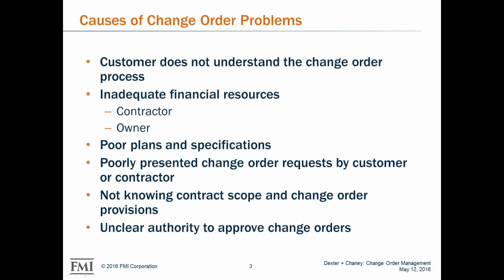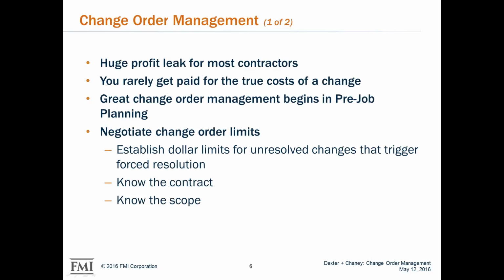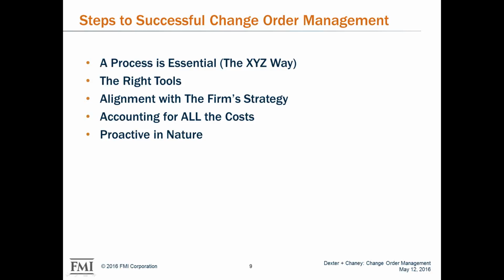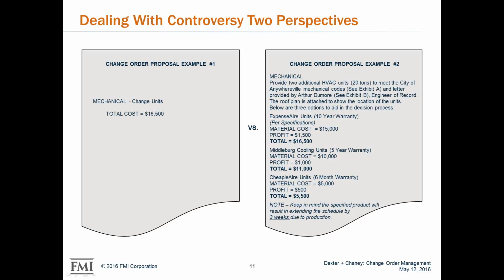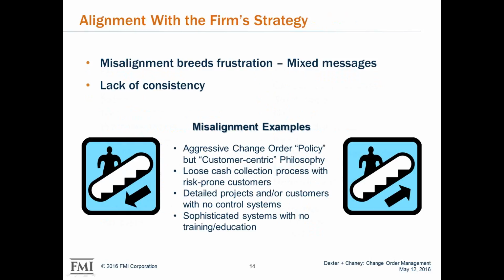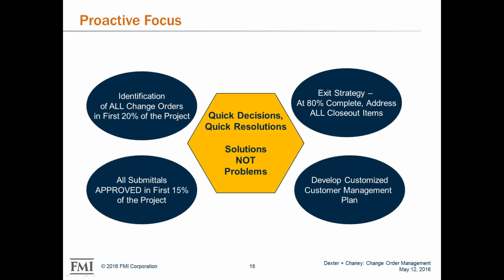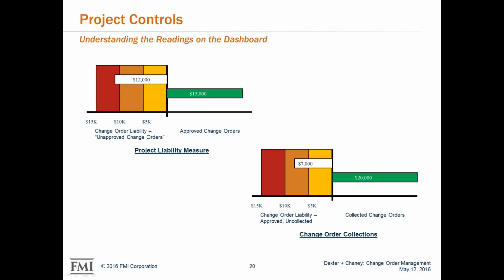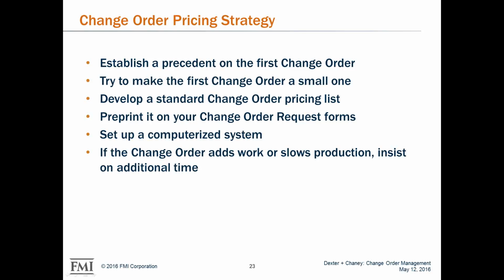Construction Webinar: Change Order Management